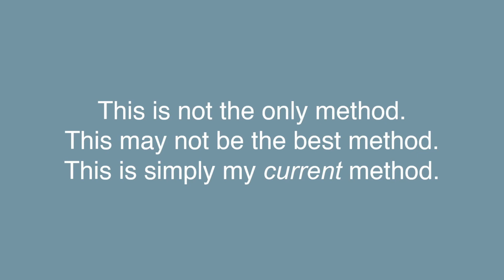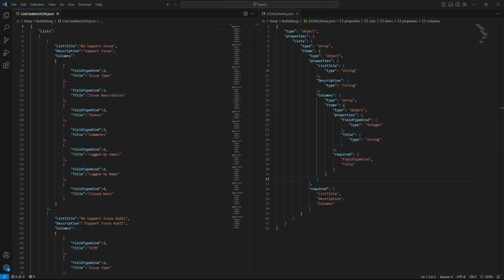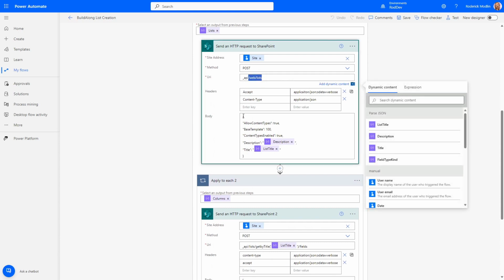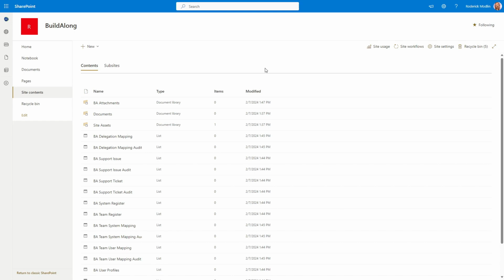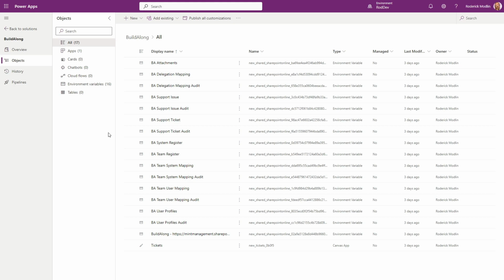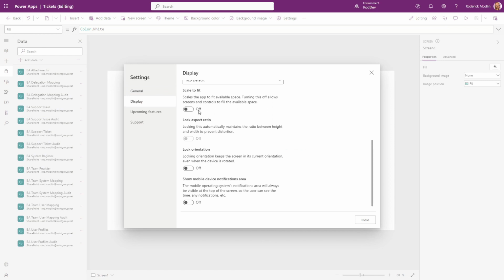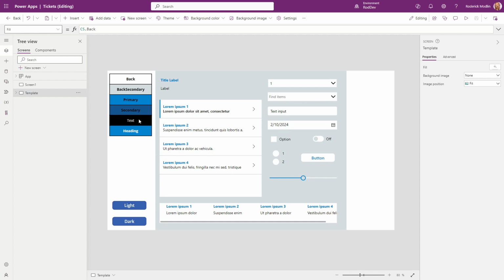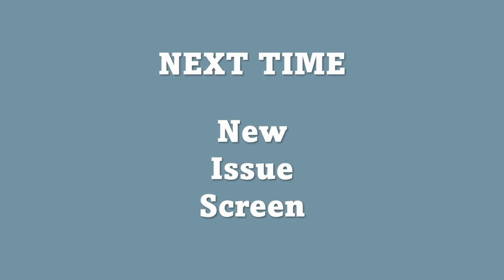Power Platform Build Along - 4 - Solution Preparation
This week we are preparing the data sources using a json schema and a power automate flow. Then we make a blank solution and prepare our canvas app with the correct settings and a UI template.